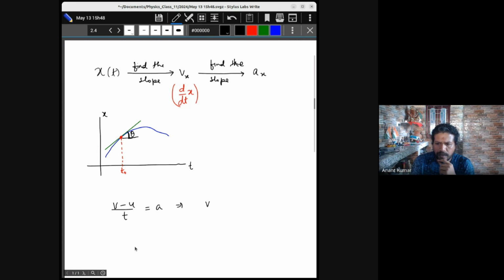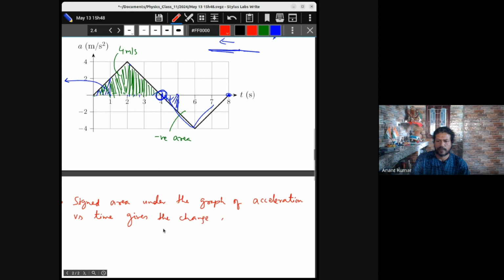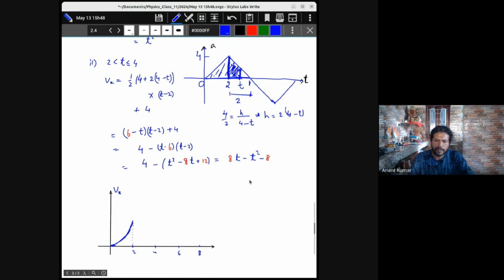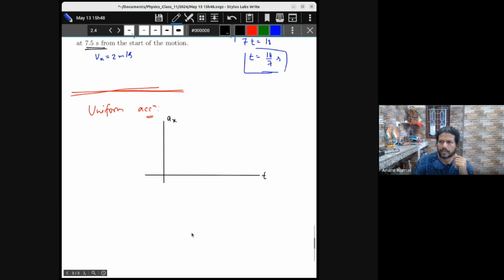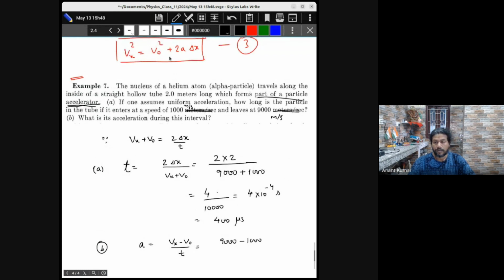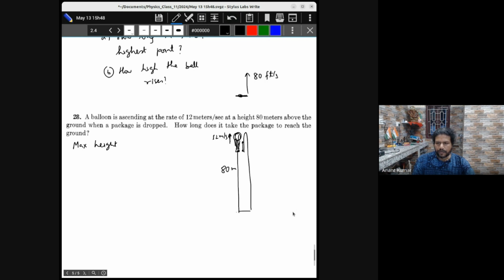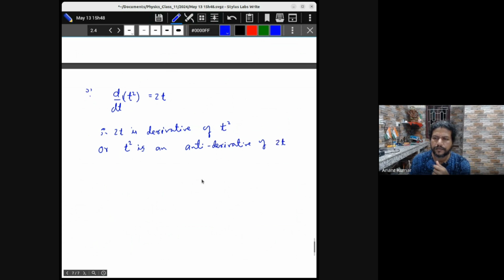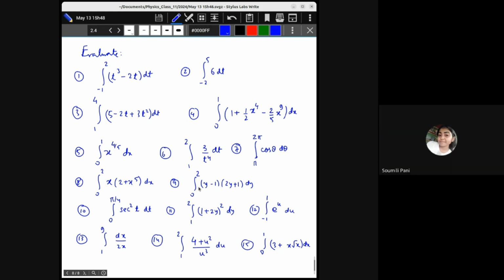Class 11 Physics. From acceleration to velocity to position